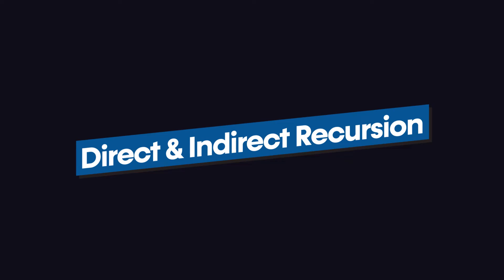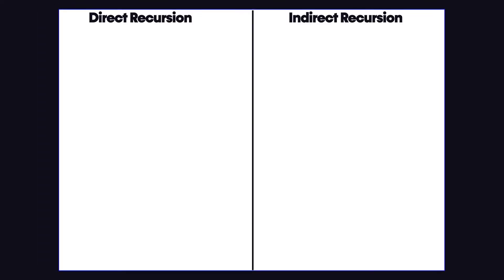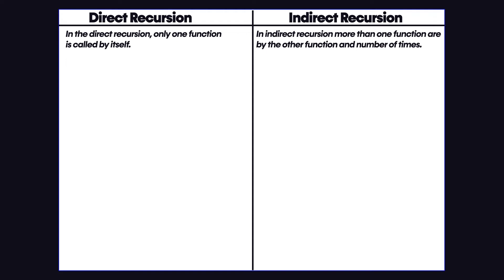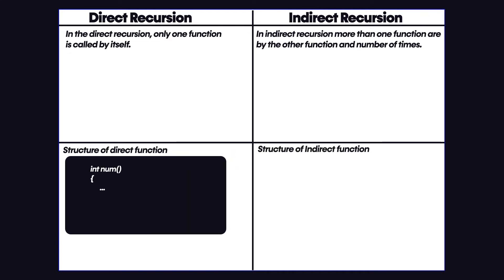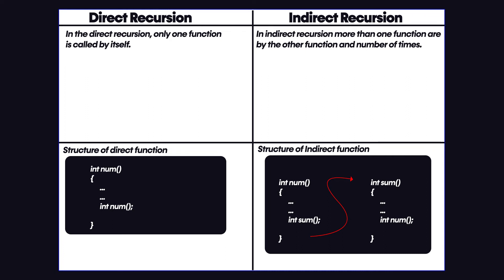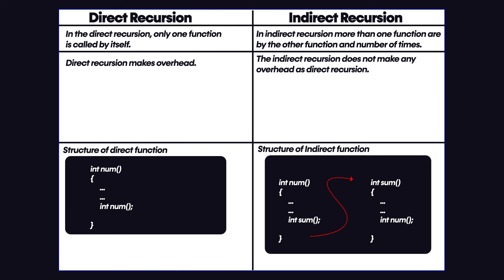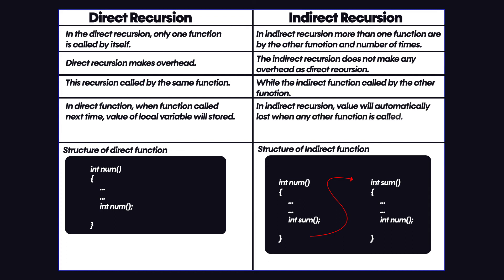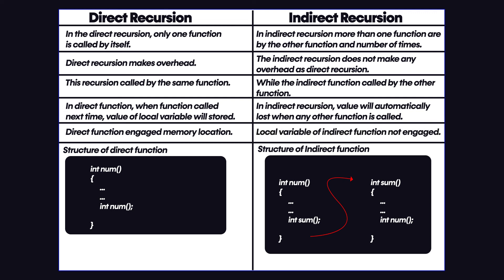Direct Indirect Recursion C Programming Langauge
This video will explain you the concept of direct and indirect recursion in the C Programming language.